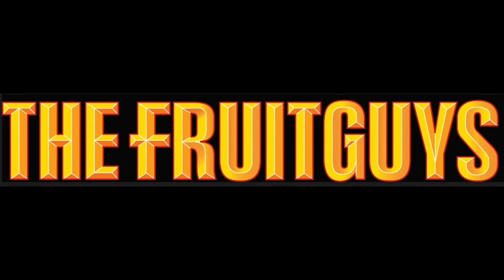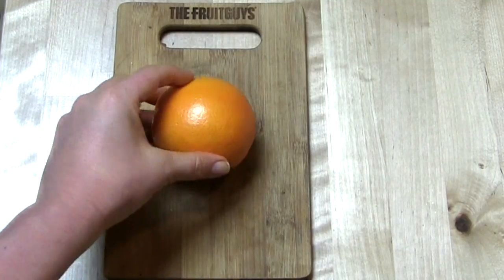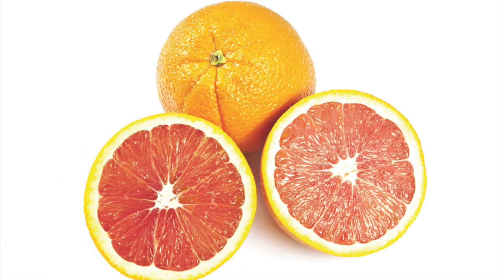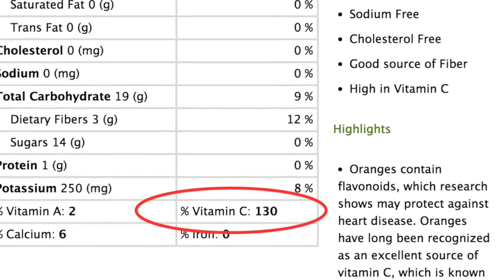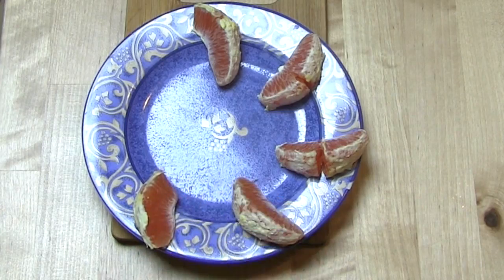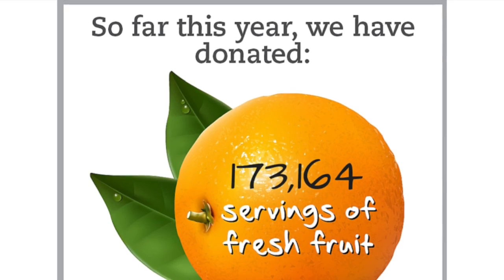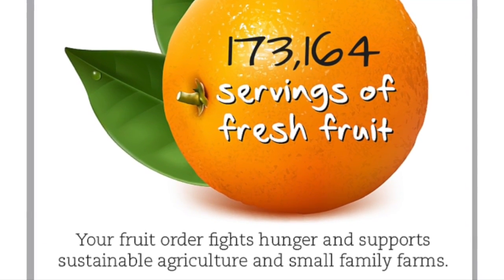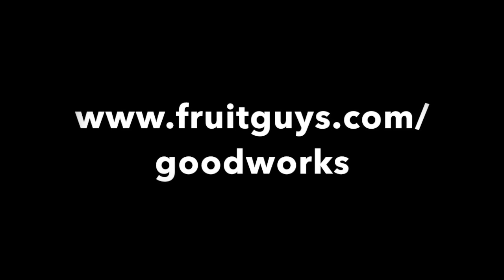All About Cara Cara Navel Orange! Episode #8 Central - The FruitGuys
Have you heard the saying 'don't judge a book by it's cover?' Well, never judge a Cara Cara by it's peel. Tune in to learn why!

Curious about what's in this mix?